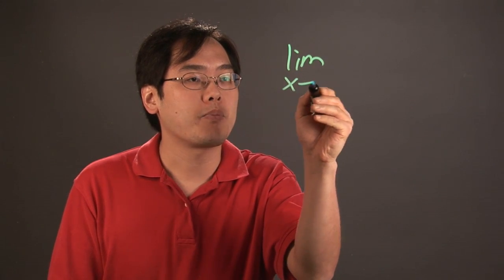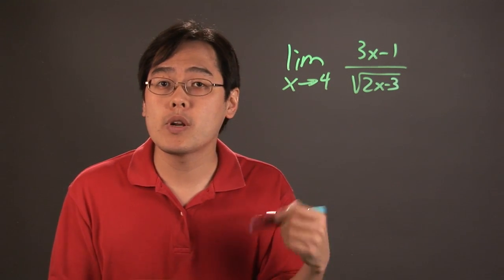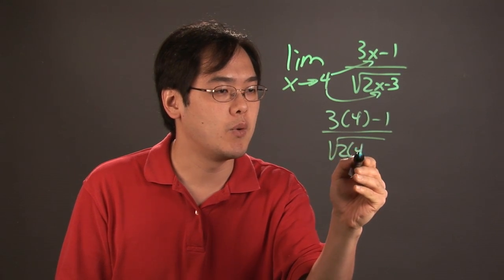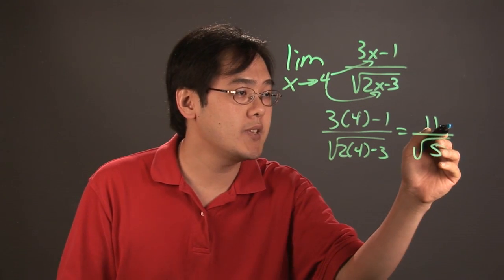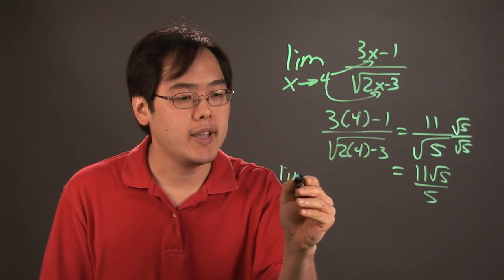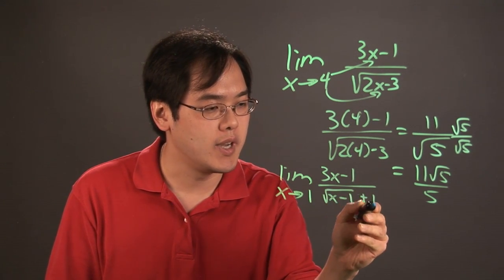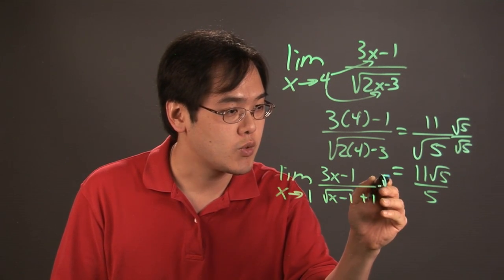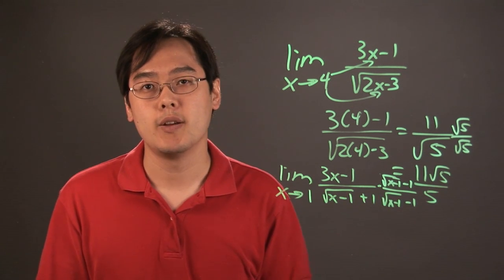How to Find the Limits of Functions With Radicals in the Denominator : Math Tips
Just because you have radical sin the denominator doesn't mean you can't find limits of functions. Learn how to find the limits of functions with radicals in the denominator with help from a mathematics educator in this free video clip.